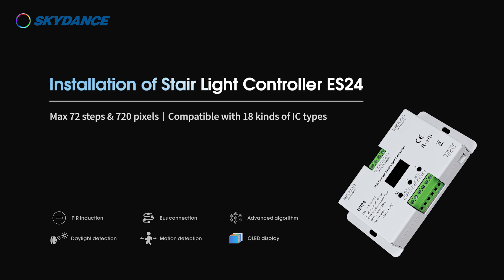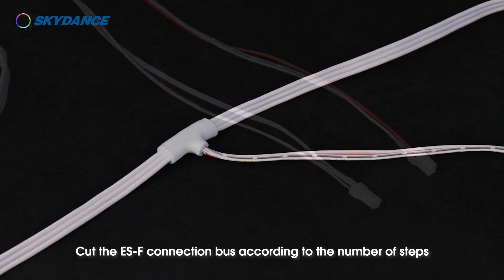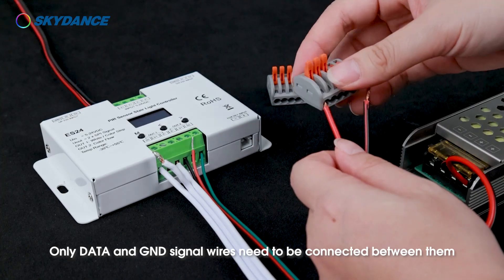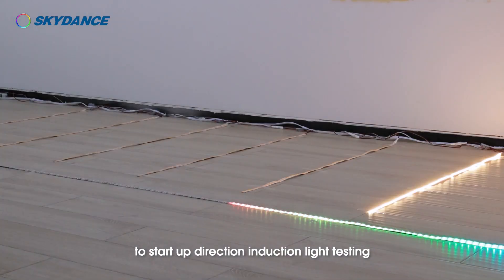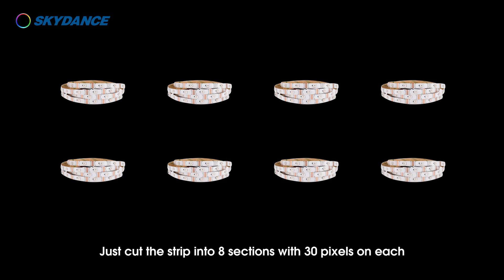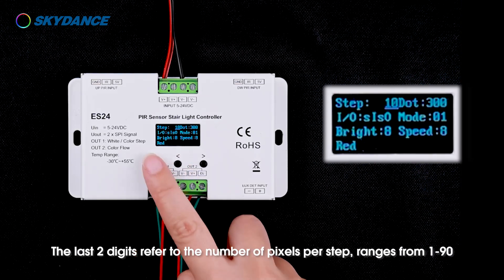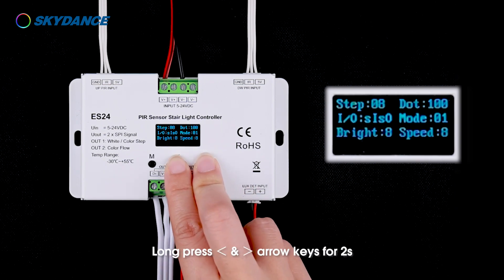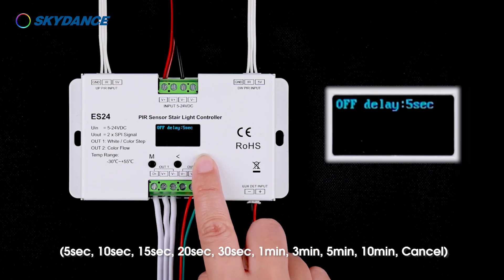SKYDANCE ES24 Sensor Stair Light Controller for MAX 72 Steps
SKYDANCE PIR Sensor Stair Light Controller ES24
● Multifunctional PIR sensor stair light controller features daylight sensor, 2 groups different SPI(TTL) signal output.
● Group 1 SPI signal output to realize white light step or color light step control.
 Default is white light step control, use with ES-F step sub-controller to realize the step control of
 each step white light strip.
● Group 2 SPI signal output for color light flow control.
● Color light step or color light flow output, can drive 18 kinds of IC digital RGB LED strip,
 can set IC type and R/G/B order.
● Easy operation with OLED display and 3 buttons.
● Built-in multiple color mode, speed and brightness 1-8 grade adjustable.
● Use with two PIR body sensor heads (standard), or when precise sensing is required,